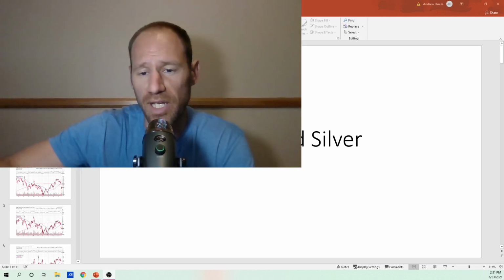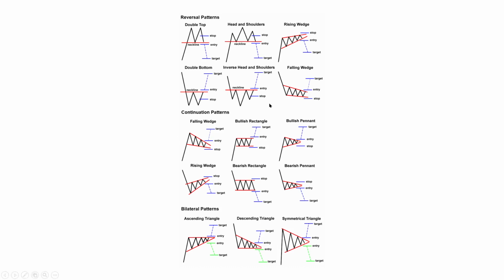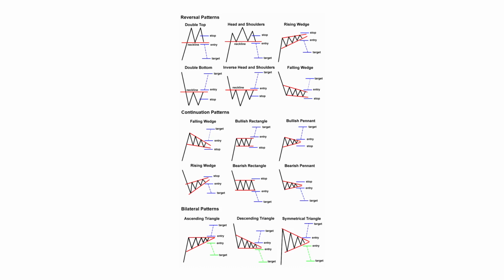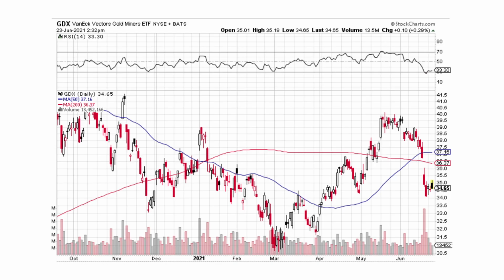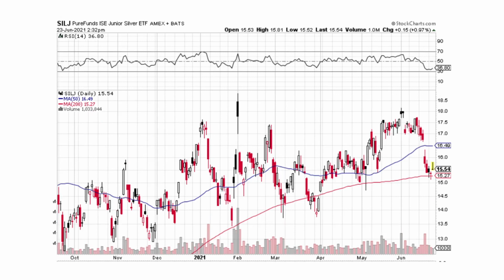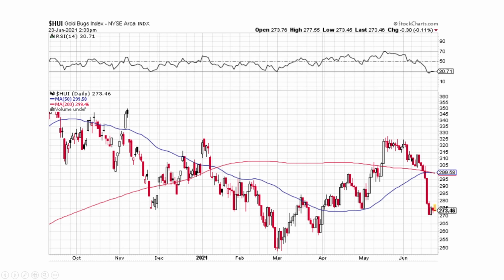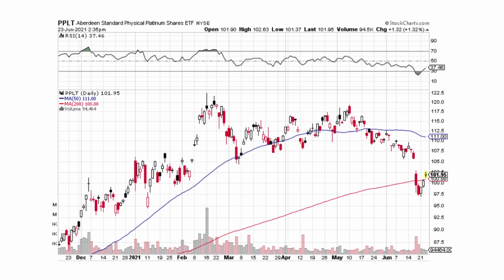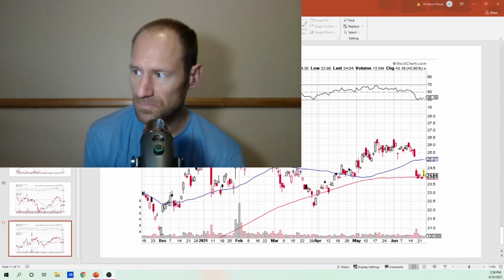Gold and Silver: Technical Analysis: More Downside Potential.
I still think more downside is potential out here. I just don't see any buyers stepping in to turn this around yet.